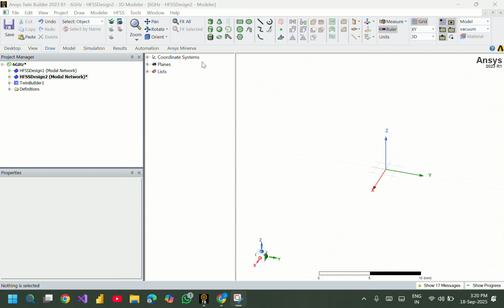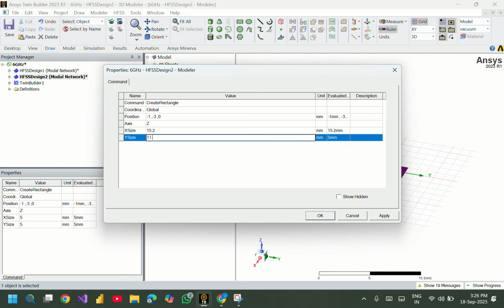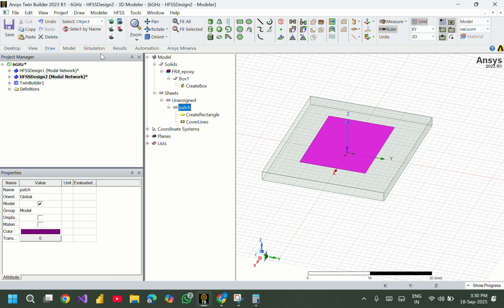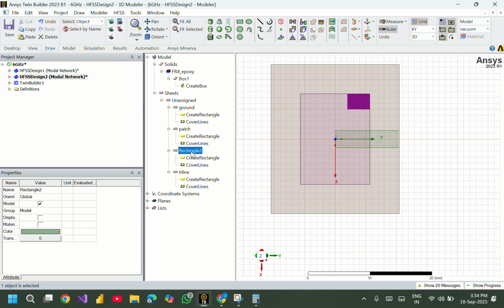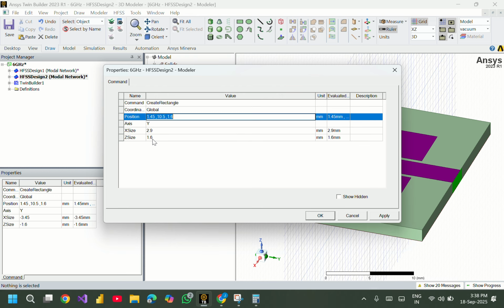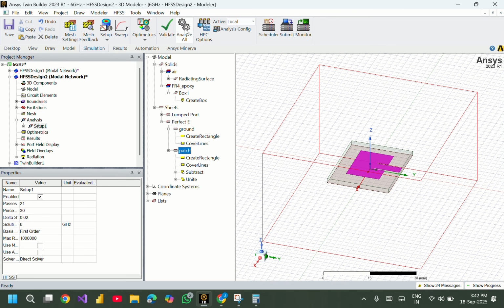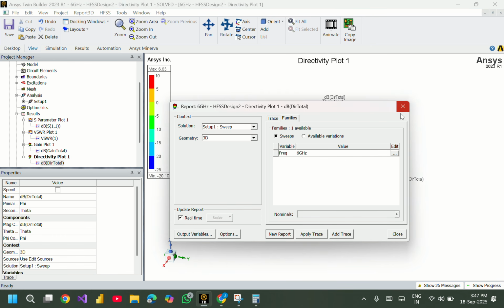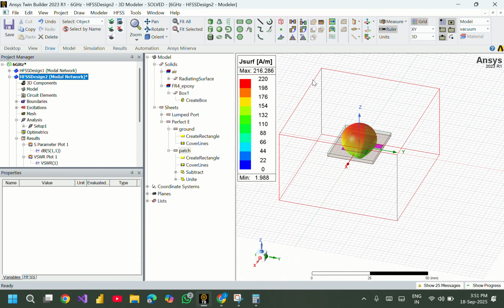6Ghz insert feed microstrip patch antenna design using Ansys HFSS in simple steps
Learn how to design a 6 GHz insert feed microstrip patch antenna step-by-step using Ansys HFSS.
This tutorial explains the theory, dimensions, setup and simulation in a simple way
so that even beginners in RF & microwave engineering can follow along.

🔹 Topics covered:
– Basics of microstrip patch antennas
– Calculating patch dimensions for 6 GHz
– Setting up the model in Ansys HFSS
– Running the simulation and analysing S-parameters
– Tips to improve antenna performance

#6 GHz patch antenna
microstrip patch antenna
patch antenna design
HFSS antenna tutorial
Ansys HFSS
HFSS patch antenna
RF engineering
microwave engineering
antenna design tutorial
antenna simulation HFSS
Insightful Antenna